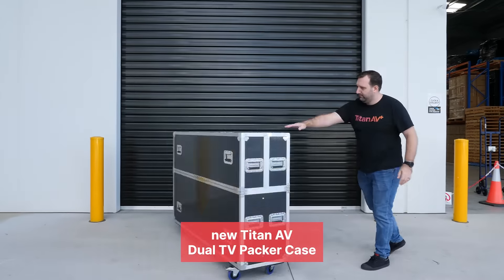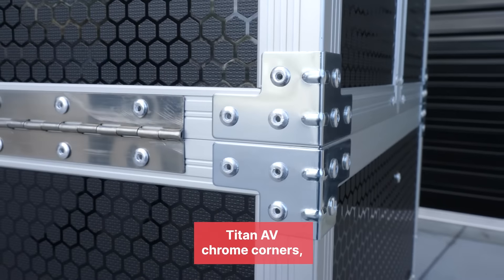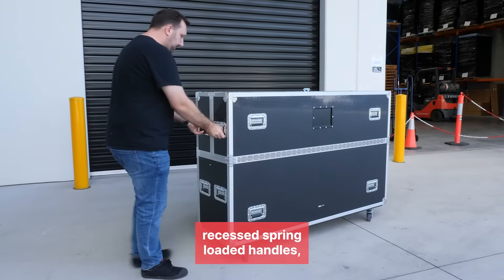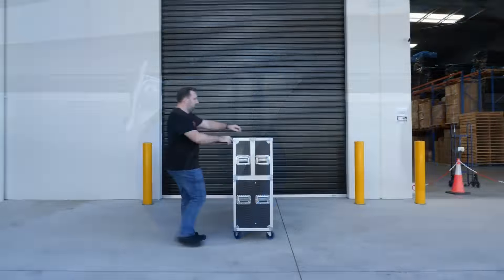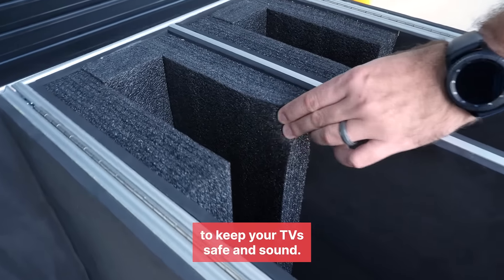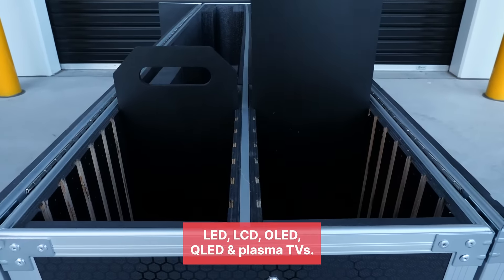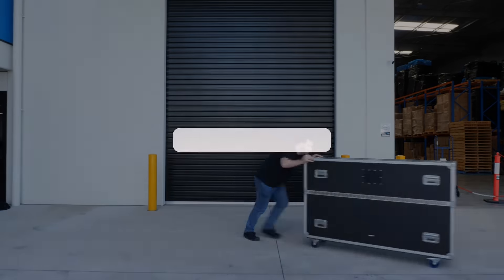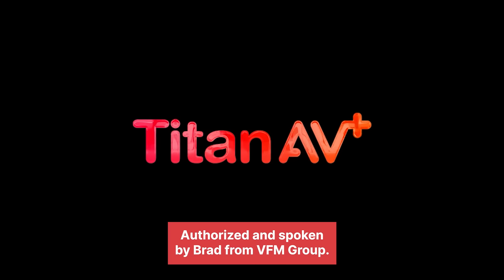How do you transport TVs? Here's how...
Curious about how to transport your large LED LCD plasma TVs? Watch the video NOW to see our newest Dual TV Packer Case! And don't worry, it'll only take 50 seconds!

Built with: 9mm hexa laminate plywood, Titan AV chrome corners, Penn Elcom butterfly latches, recessed spring loaded handles, punched piano hinges, label dish and 4" rubber castor wheels. Inside the case is lined with high impact EPE and EVA foam to keep your TVs safe and sound. With adjustable panels to suit 60 to 70 inch LED, LCD, OLED, QLED & plasma TVs.

ABOUT
We Are Titan AV+. We make quality rigging, cases, comms, and everything else you need to perform! Our solutions help Event Producers, AV Installers, and DIYers to set up and bump out with no costly hiccups.